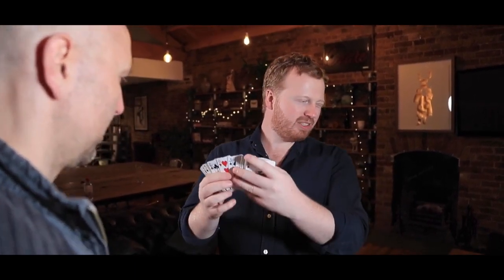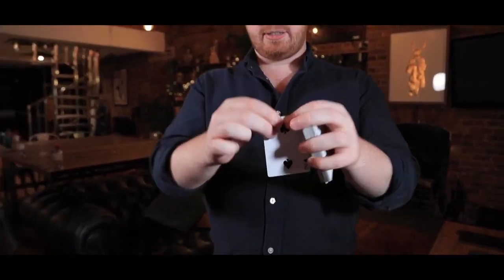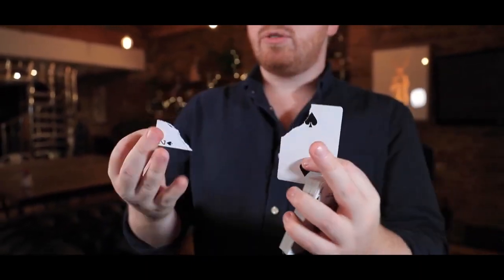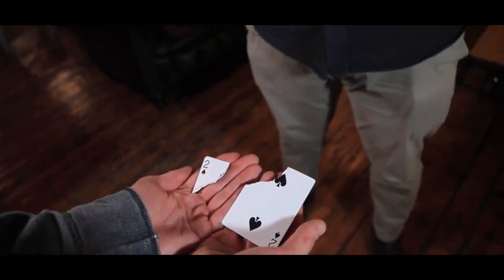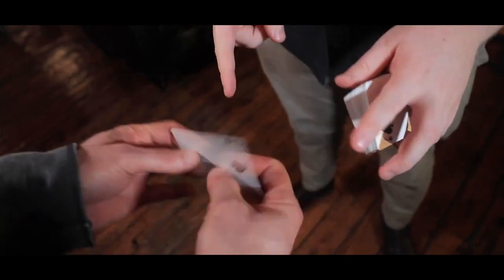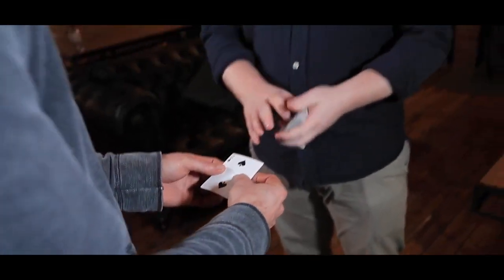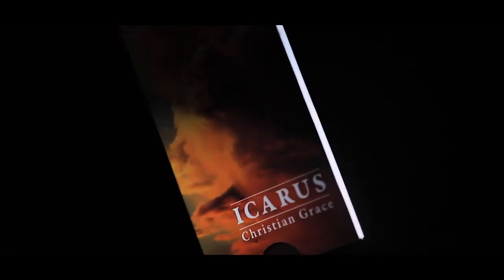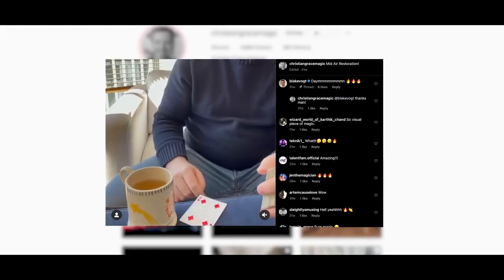Icarus by Christian Grace & Ellusionist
A mid-air restoration of a torn playing card - that ends totally clean.

Icarus is a trick only Christian Grace could create. An effortless display of insane visuals, but with a satisfying & practical method.

As the broken pieces are thrust towards the table, they unite in mid-air to end as a completely clean, inspectable solid.

It’s an effortless display of insane visuals but with a satisfying practical method.

It’s fun - it’s fast and the restoration happens in mid-air - or as it lands in the spectator's hands.

THE GIMMICK

    Ready-made Gimmick
    Fully Customizable
    Durable
    Reusable

Each gimmick is handmade in the US by the Ellusionist Team's expert gimmick-maker, 'Davey Rockit'.

It's designed to be completely universal, so it doesn't matter if you're left or right-handed... It fits to you.

Icarus also comes ready-made in the box, we include everything you need to perform it within minutes. No annoying DIY.

And although it comes pre-made with a Blue Bicycle Rider Back design, it can be fully customized to any deck.

NOTE: Because each gimmick is handmade, for precision and durability, they are only available in limited quantities.